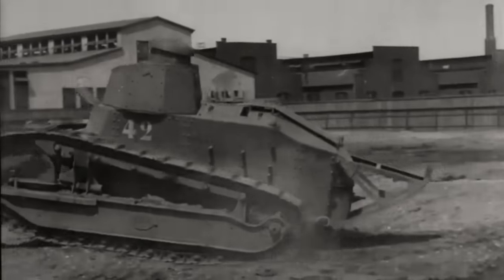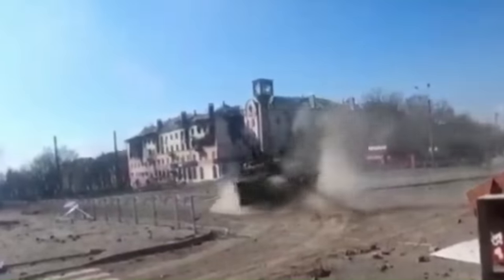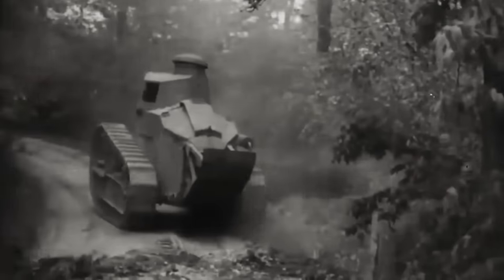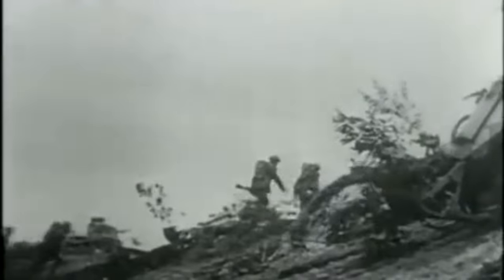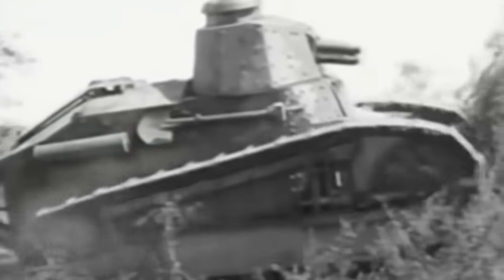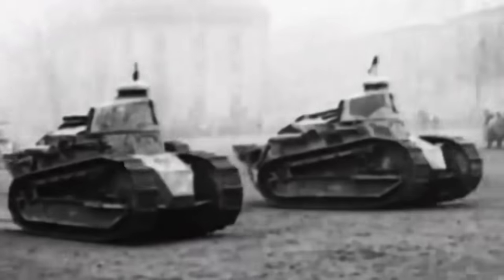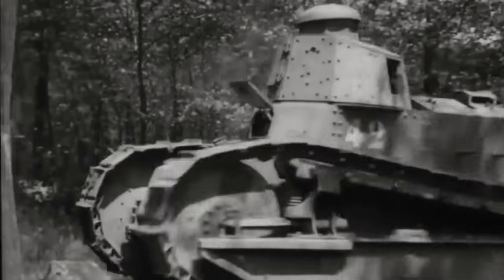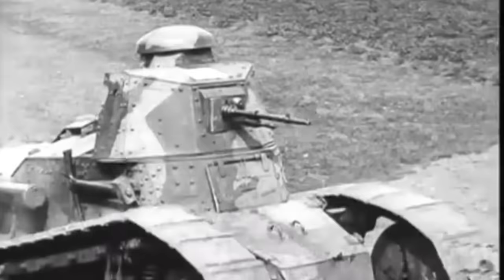Meet the First Great Tank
- The Renault FT!  the tiny but amazing Renault FT-17. Though more than a century old, this incredibly innovative design is the true father of the modern tank, and so today we’ll be taking a look at it here on the Ulysses Files.
The Renault FT, often simply referred to as the FT-17, was a ground-breaking tank design which entered service in 1918. A French light tank, the FT was the first tank to incorporate many design aspects which are now considered standard, such as a fully-rotating turret and rear engine compartment. Small by World War I standards, the FT was intended to swarm through the enemy's lines and overwhelm defenders. Used by French and American forces on the Western Front, the design was produced in large numbers and retained by many nations until the early days of World War II.

ULYSSES FILES is a YouTube channel dedicated to showcasing primarily military history content (plus certain other topics) in short documentary form, featuring interesting and quirky characters and stories from the late 19th Century on through the 1st and 2nd World Wars to the present.

It is not always possible to find 100% accurate footage to illustrate these cinematic short films, but where possible ULYSSES FILES strives to keep it authentic. Background music will always attempt to provide appropriate emotional mood.

Topics and content are thoroughly researched and portrayed in their historical context for both educational and entertainment purposes.  We try our best to be accurate in terms of the data in our short films, but are not experts in all areas and are always learning new things, so if we get something wrong - please feel free to contact us. Also if you have an idea you believe may fit the scope of our channel - again - do not hesitate to let us know.